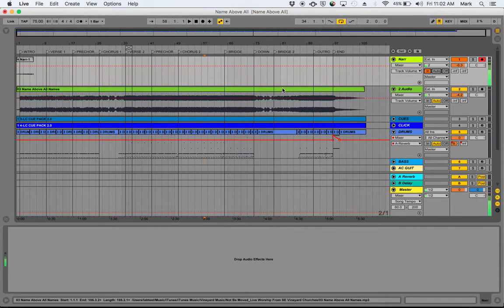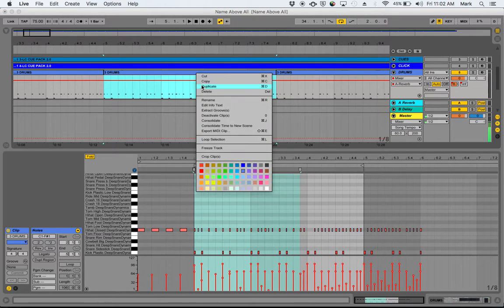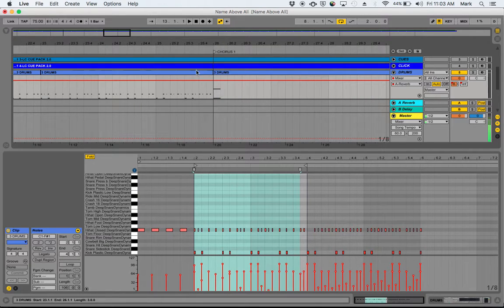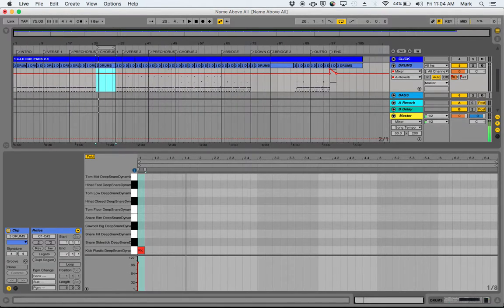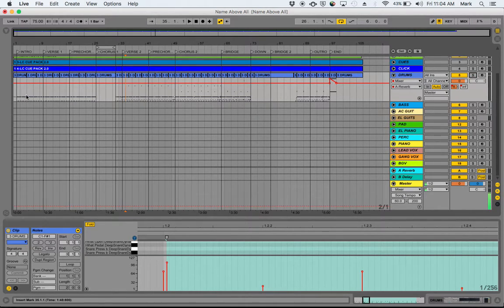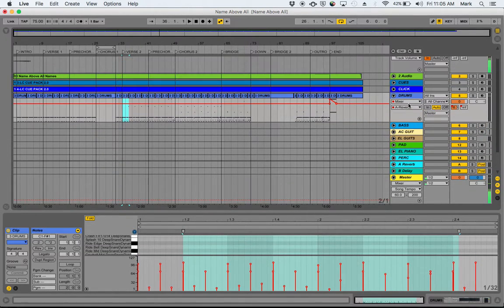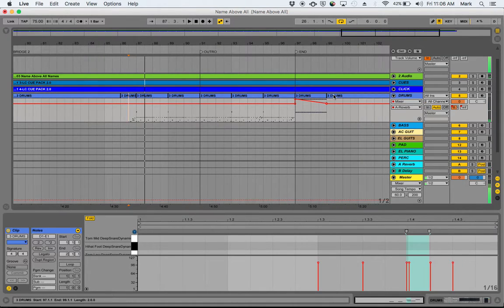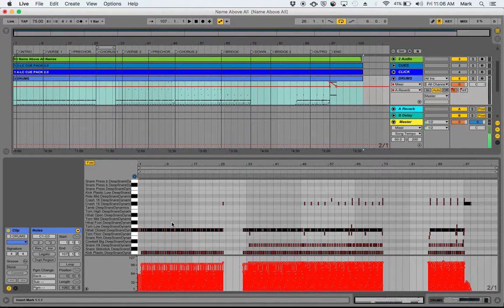Completed Drum Track